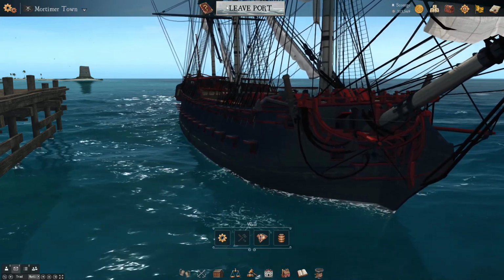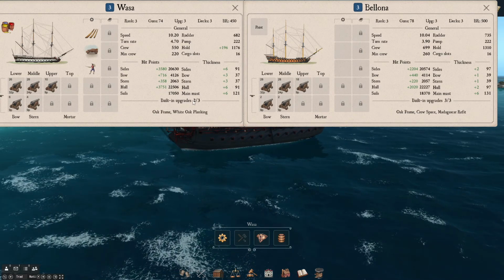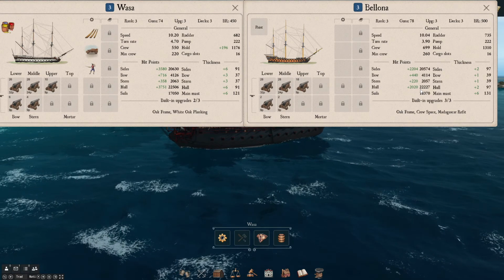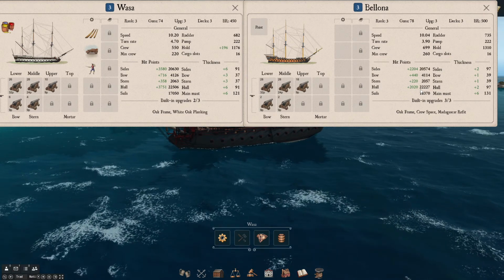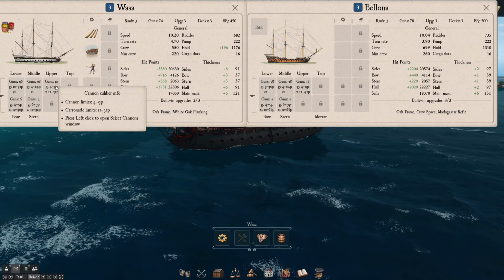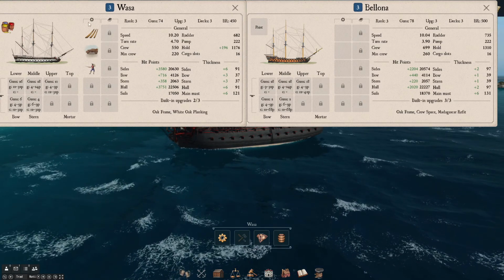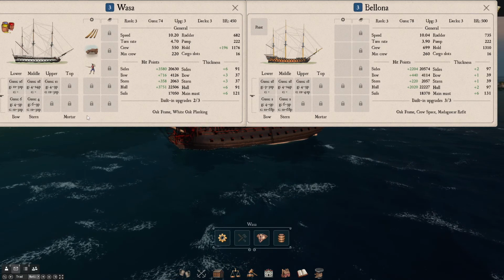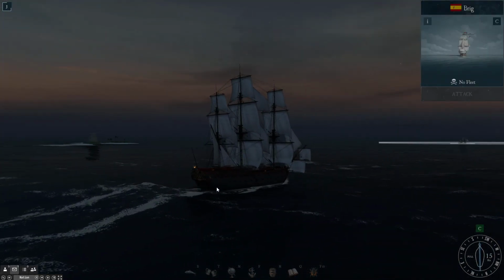The Wasa Third rate ship of the line